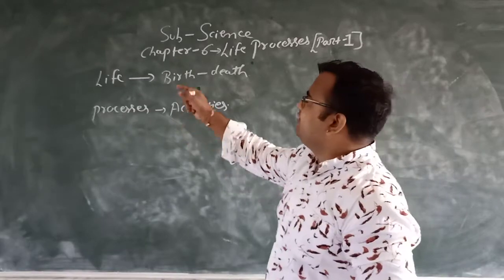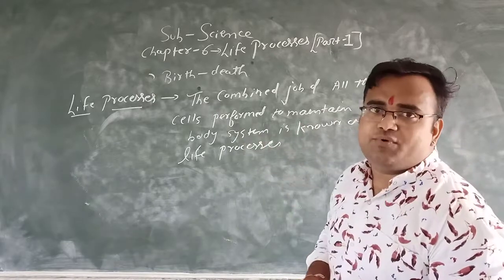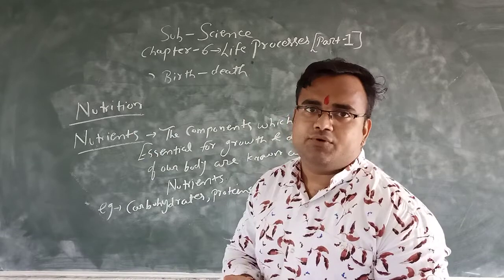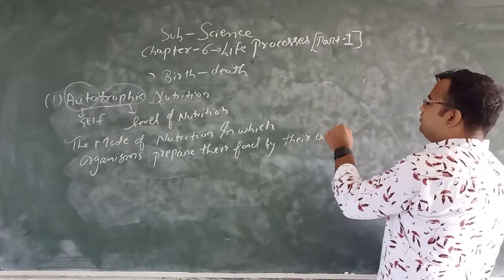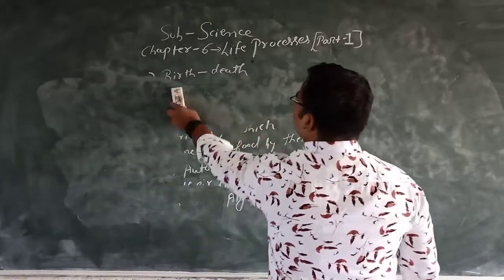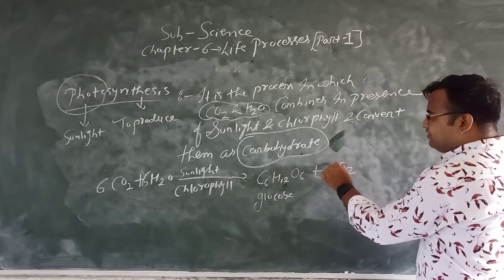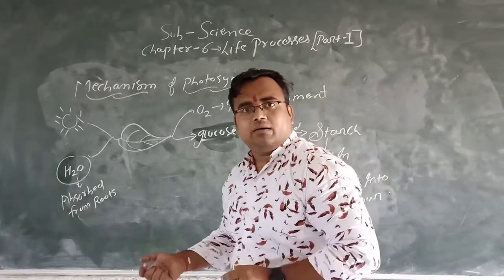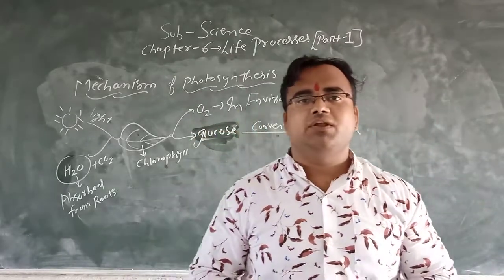CLASS - 10 || SCIENCE || CHAPTER - 6 || LIFE PROCESSESS || PART - 1